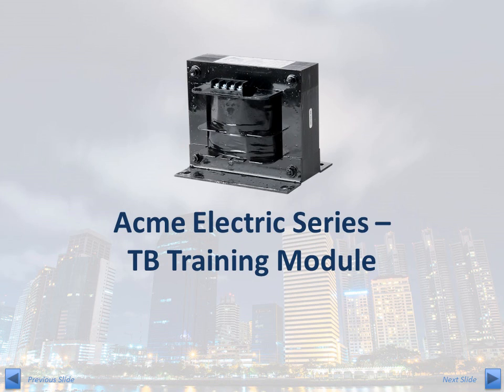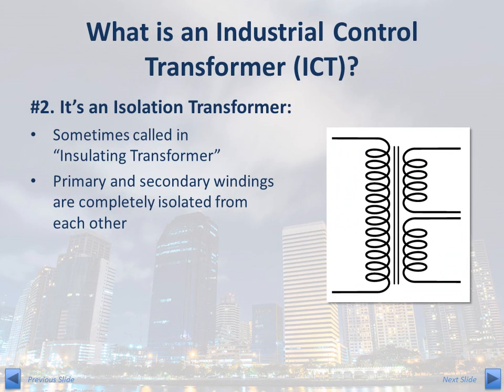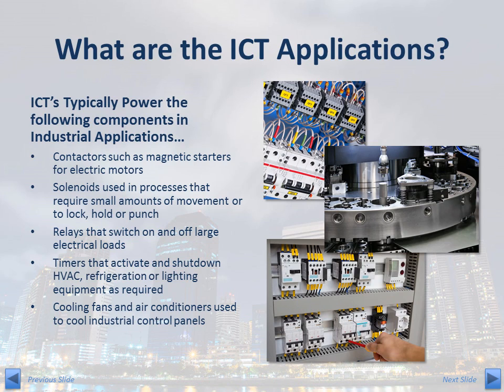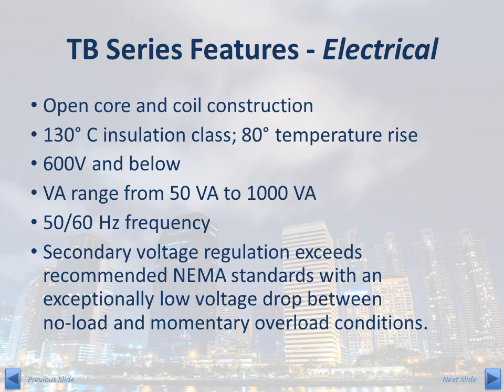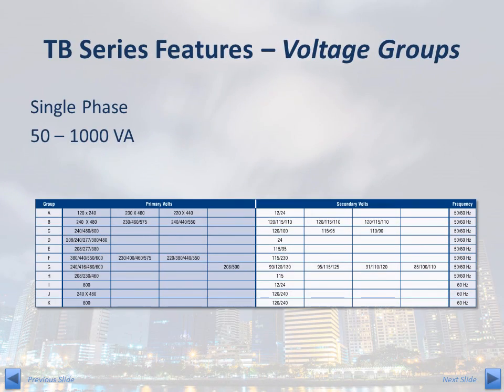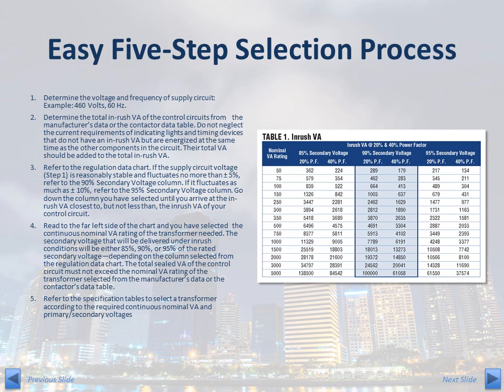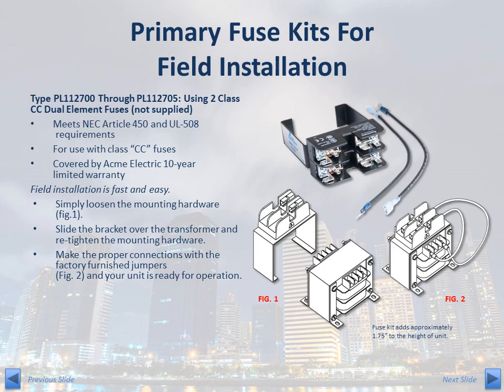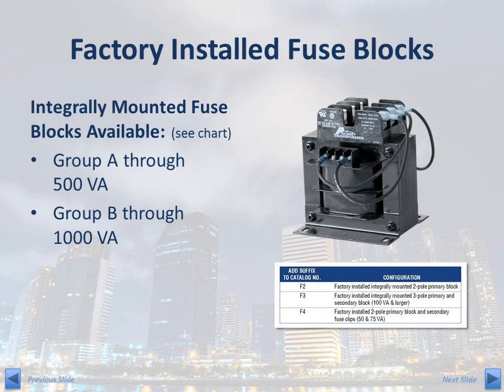Training Module - TB Series Industrial Control Transformer